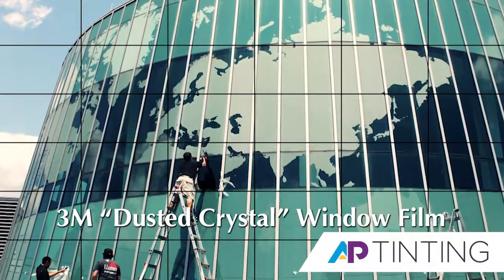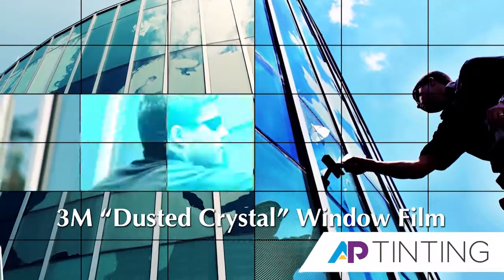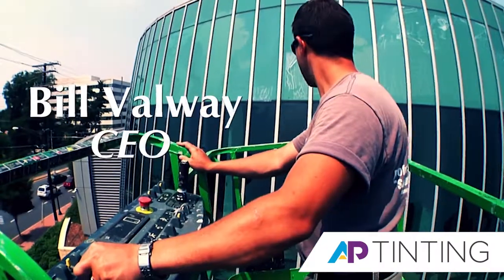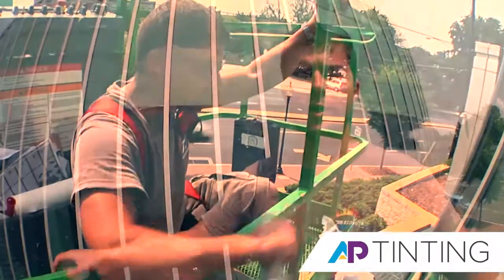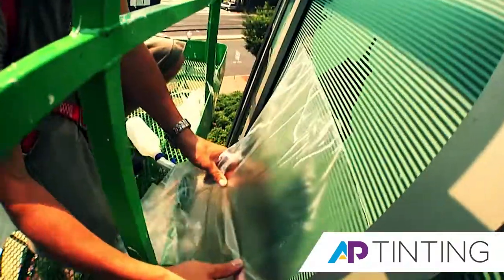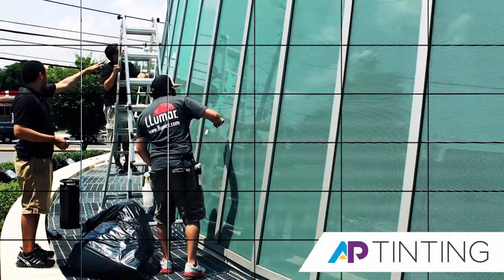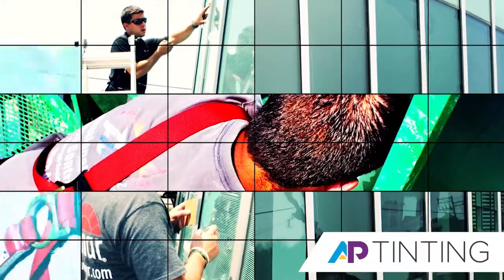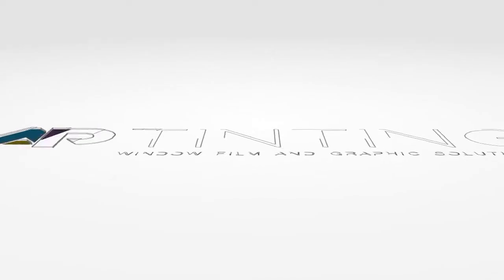3M Dusted Crystal Vinyl WIndow Film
Absolute Perfection installed 3M "Dusted Crystal" Window Film at the United States Pharmacopeia building in Rockville, Maryland. This application is used to create the appearance of etched glass, and this decorative "frosted" effect is popular in office buildings and homes.

United States Pharmacopeia handles patents for pharmaceutical companies all over the world, and wanted to express this with a global map pattern on the front of their building.

This application is mainly used for an aesthetic, decorative effect, but Absolute Perfection also installs window film with numerous energy saving, security, glare reduction, and UV protection.

AP Tinting
5399 Enterprise St
Sykesville, MD 21784

Sunday: Closed